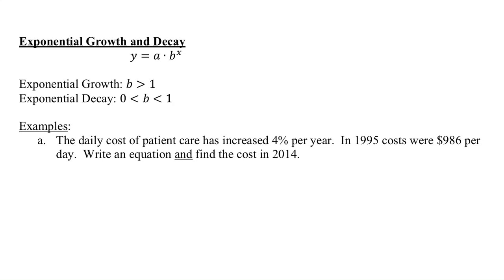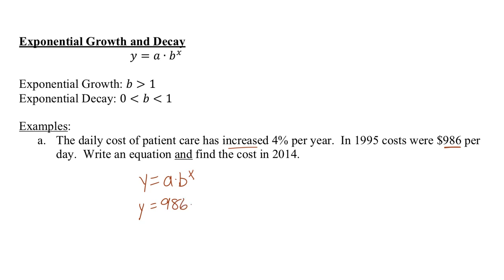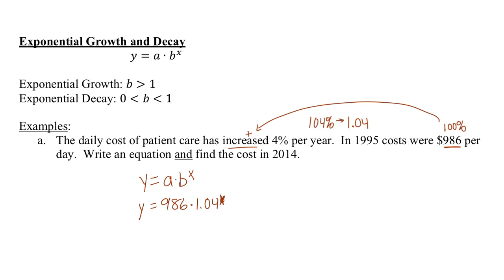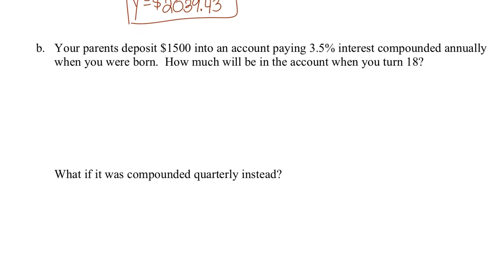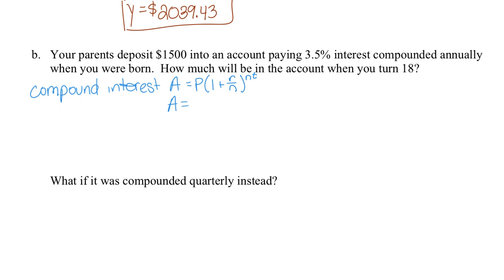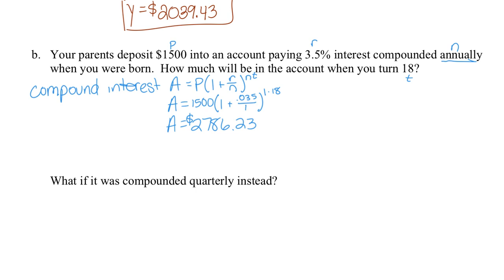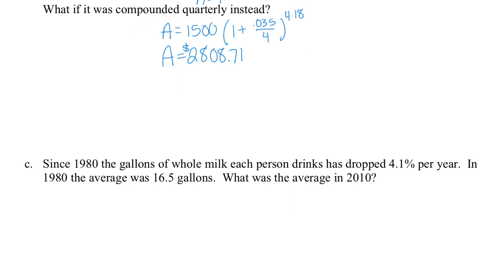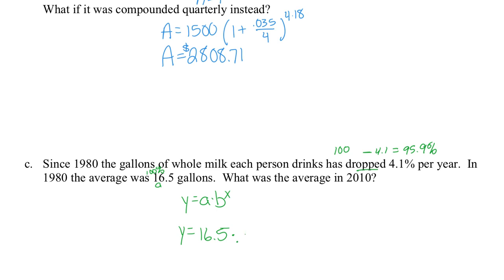Exponential growth and decay